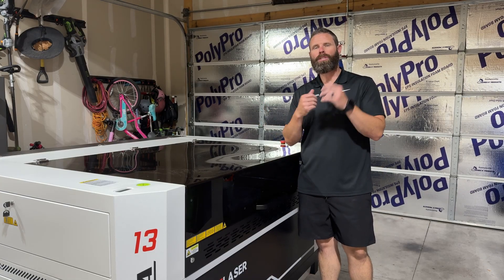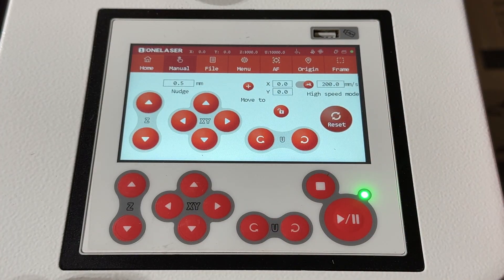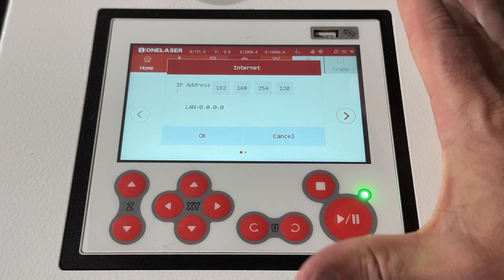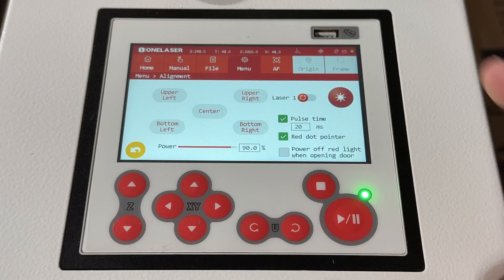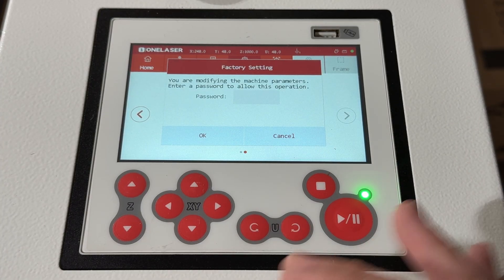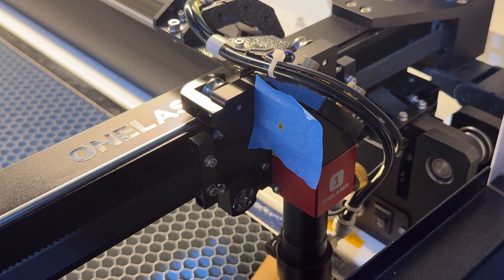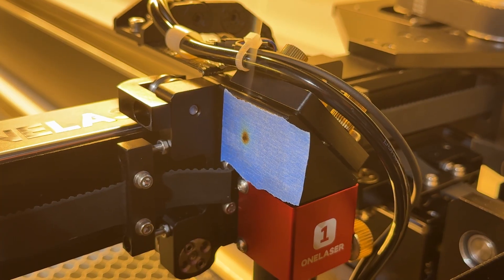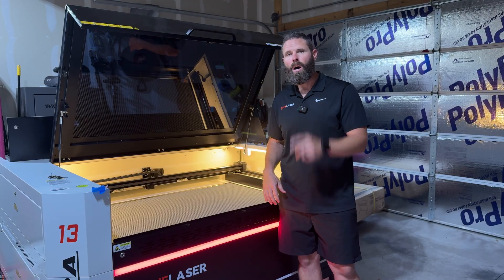Hydra 13 Laser Setup (Part 4) | Controller Overview & Beam Alignment Check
In Part 4 of the Hydra 13 Laser Setup Series, we dive into the controller functions and perform a laser beam alignment test to make sure your machine is ready for its first project. If you’re setting up a OneLaser Hydra or any CO₂ laser, this step is critical for accuracy, safety, and consistent engraving results.

We’ll walk through each controller menu, explain the most important features (manual movement, file loading, diagnostics, presets, autofocus, origins, framing, external devices), and show how to use the built-in alignment tools to verify both your glass tube and RF tube are perfectly aligned. You’ll also see where adjustments can be made on the mirrors if needed, and why proper alignment ensures precise cutting and engraving every time.

👉 Next up in the series: Connecting LightBurn and running our very first project!

What you’ll learn in this video:

Hydra 13 laser controller overview (menus, settings & features)

How to move the laser head with precision (manual mode, nudge settings, speed control)

Using diagnostics & safety features (lid protection, sensors, external devices)

How to set origins, frame jobs, and use autofocus correctly

Step-by-step laser beam alignment check for both glass and RF tubes

Where to adjust mirrors if alignment is off (mirror 1, 2, and 3 locations)

If you’re new to laser engraving, laser cutting, or Hydra machines, this guide will help you feel confident before starting your first project.